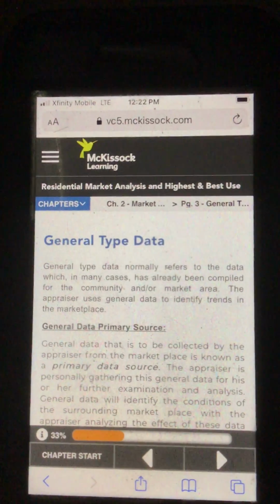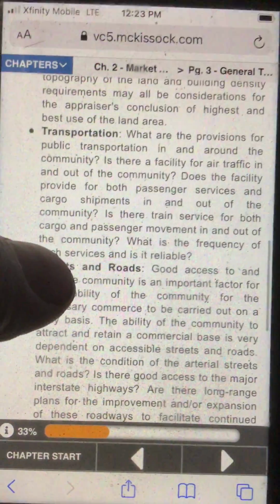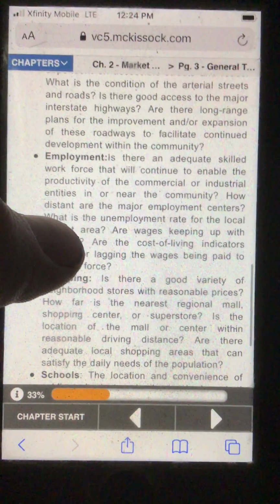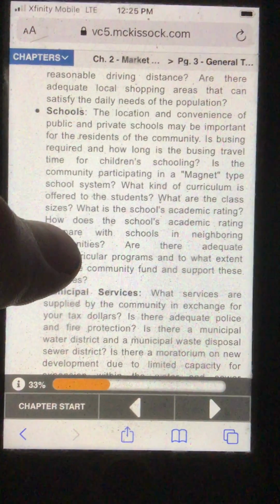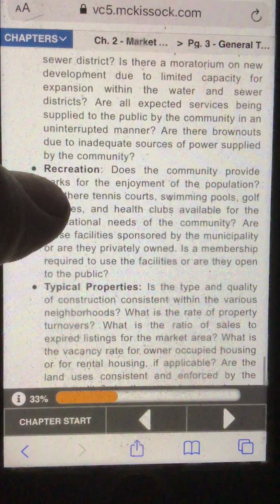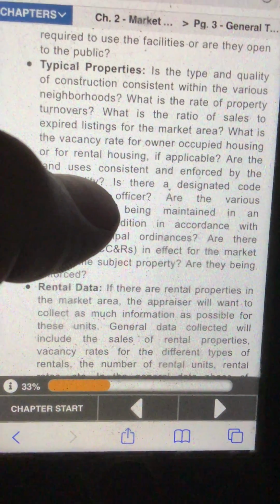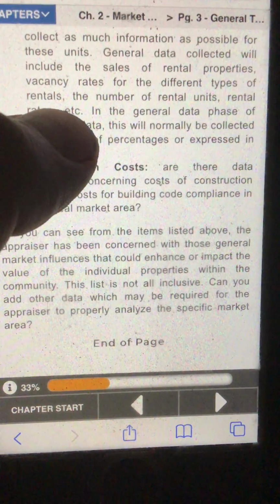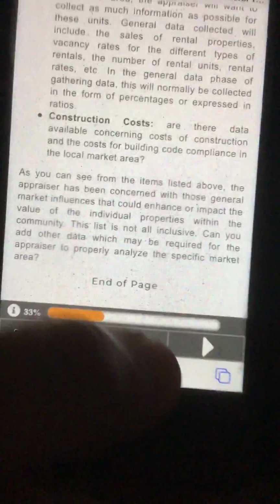Residential Market Analysis and Highest and Best Use chapter 2 page 3